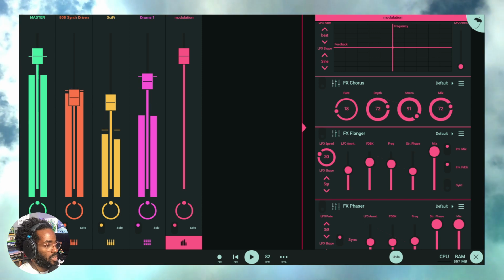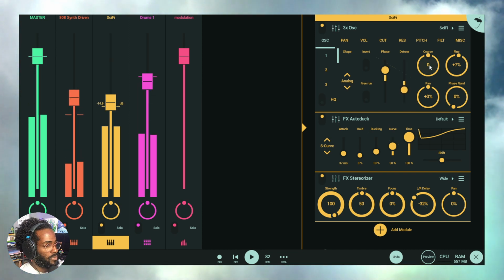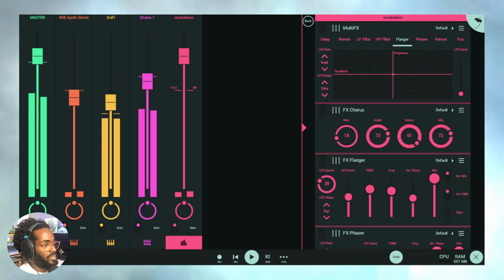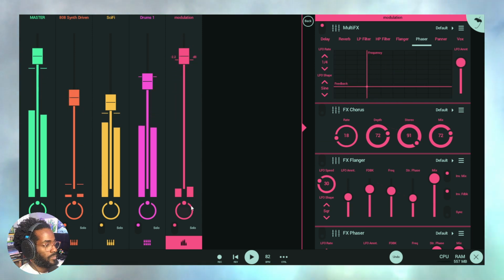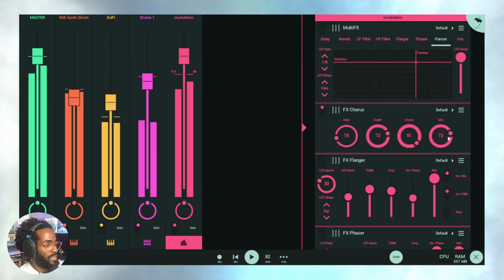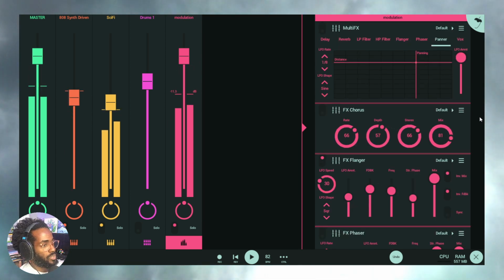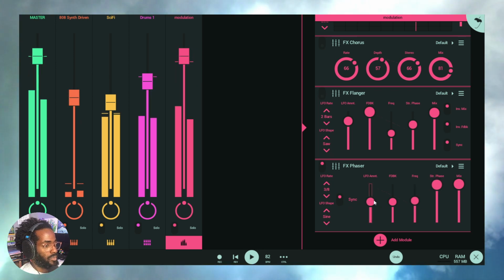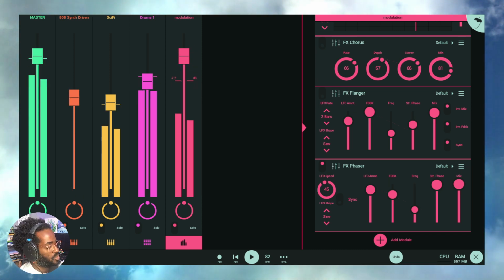🎹 Modulation Guide & FL Studio Mobile Pro Workflow Tips 🎶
Unlock the secrets of modulation and music production in FL Studio Mobile with this comprehensive tutorial! 🎶🎧 Welcome to our technology education channel. Learn tips, tricks, and techniques to create amazing tracks using flanger, chorus, phaser effects and more.

In this video, we'll cover:
- Carrier signals vs. source signals
- MultiFX plugin
- Chorus, Flanger, and Phaser plugins

⏰ TIME STAMPS
0:00 Welcome Back
0:16 What is modulation in audio?
0:39 Source signal vs. carrier signal
1:37 Common modulators
2:47 Modulation in 3x Osc plugin
4:12 MultiFX modulators
6:00 Exploring the Chorus plugin
6:50 Exploring the Flanger plugin
7:46 Exploring the Phaser plugin
8:51 Until next time